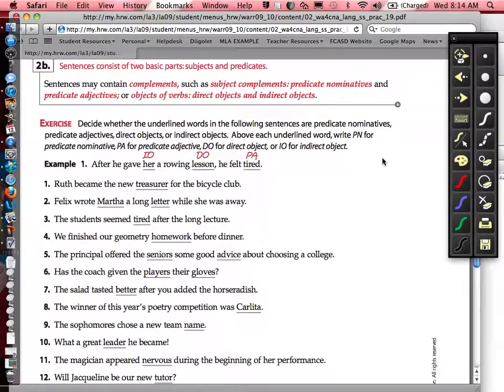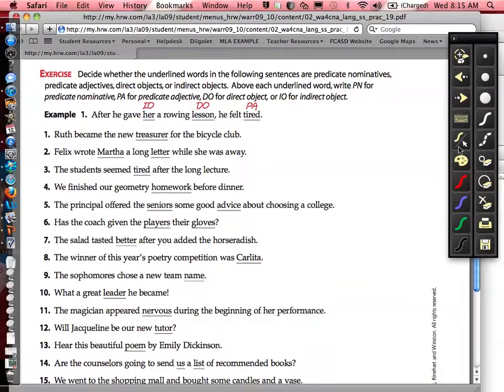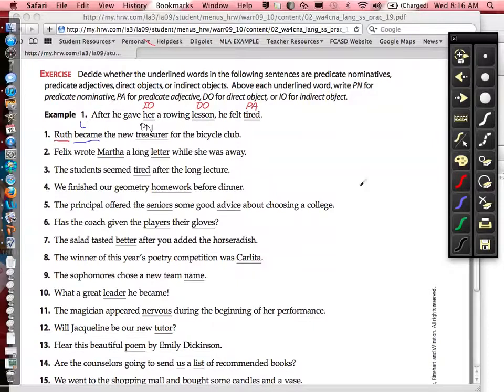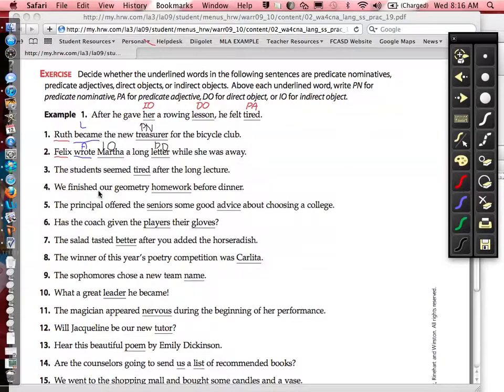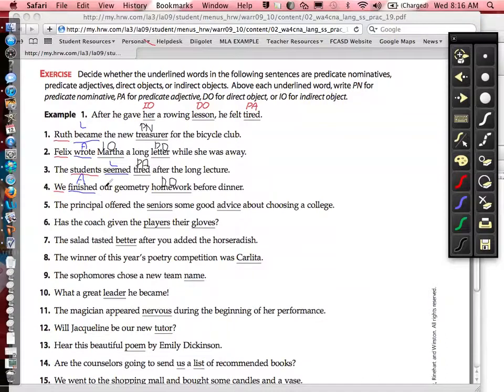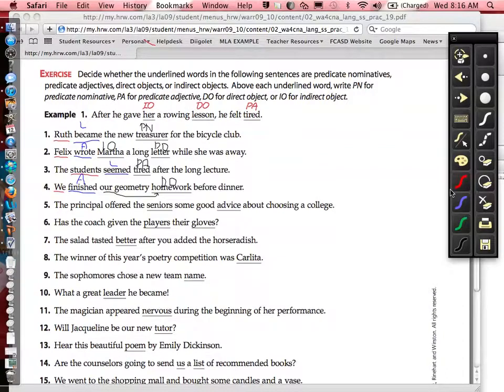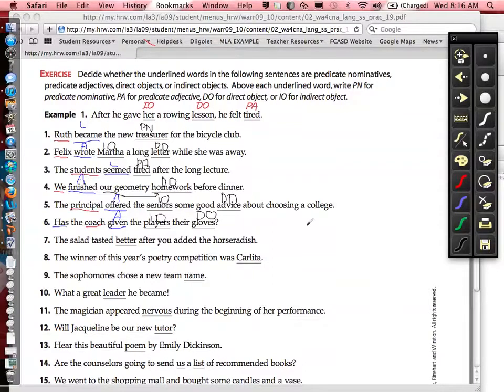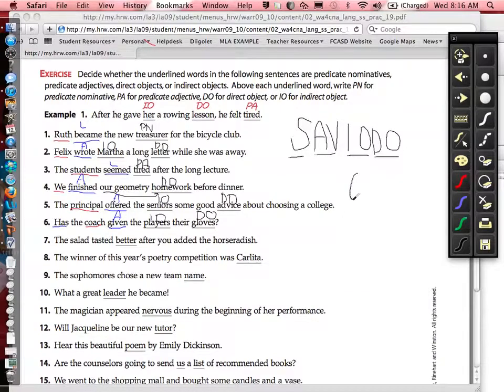Predicate Adj. & Nom./ DO &IO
Tutorial on Predicate Adjectives and Nominatives, and Direct and Indirect Objects